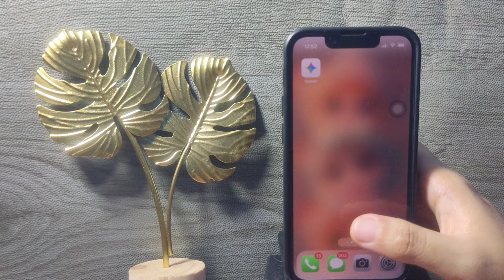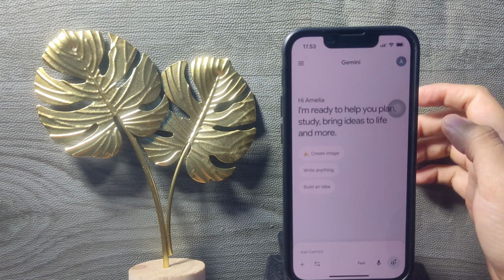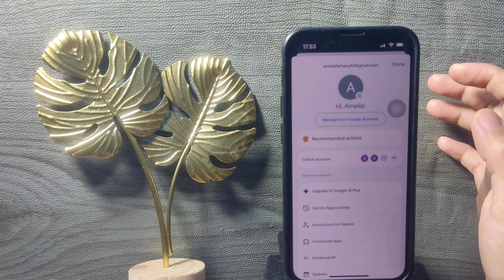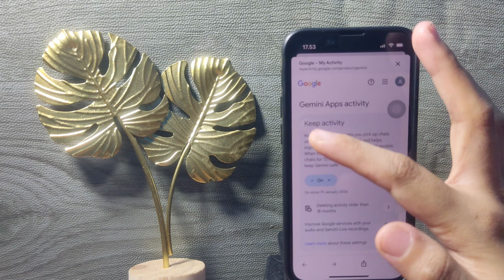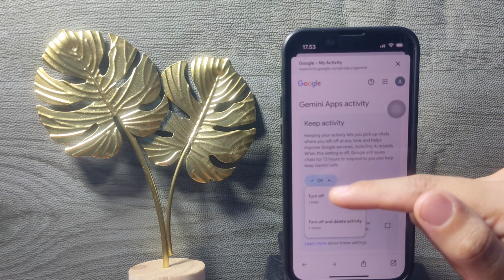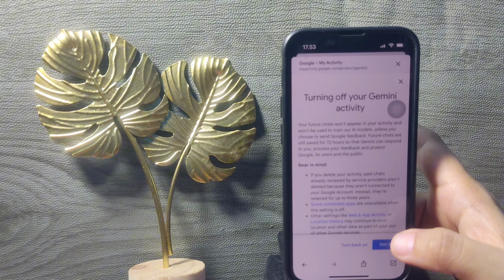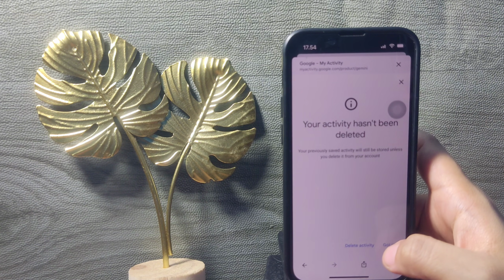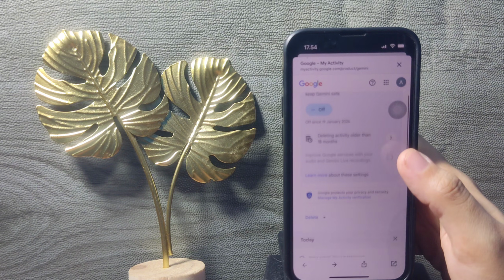How To Turn Off Gemini Activity In Google Gemini On iPhone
*this video is related to :
how to disable gemini activity in google gemini on iphone
turn off gemini activity in google gemini on iphone
how to turn off gemini activity in gemini on iphone
how to turn off gemini activity in gemini
turn off gemini activity in gemini on iphone
tutorial turn off gemini activity in google gemini apps
unactivate gemini activity in google gemini on iphone